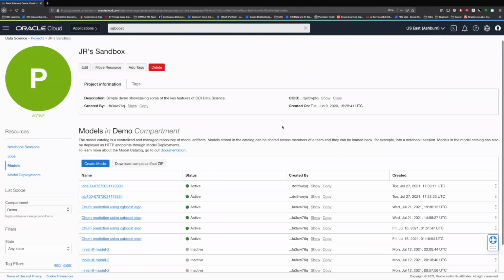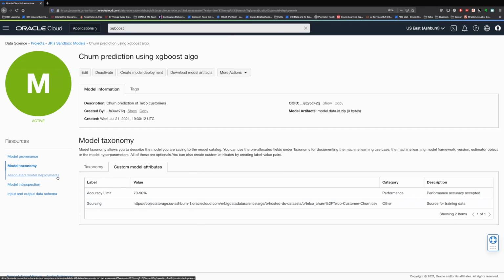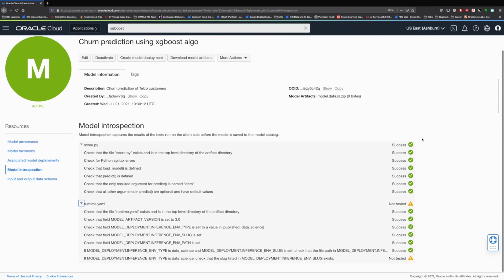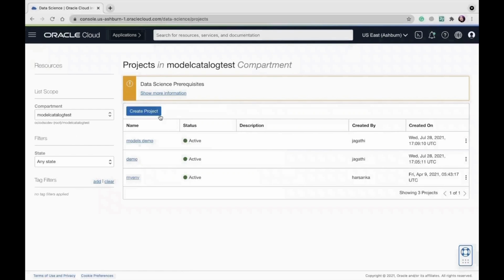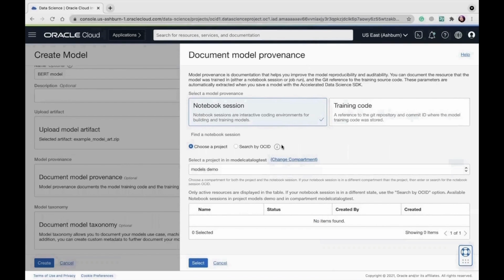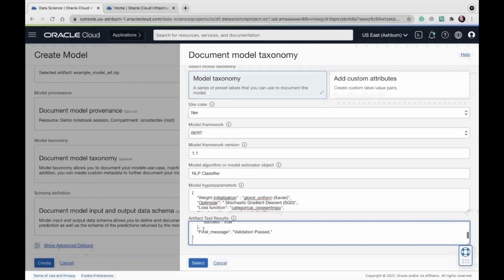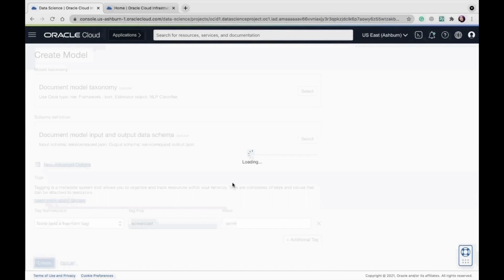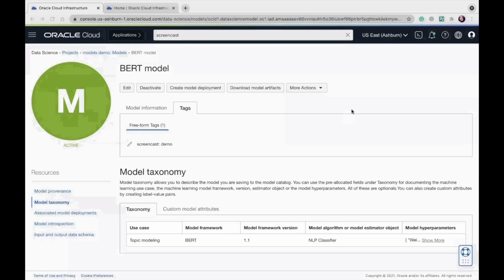Overview of the August 2021 Release of the Model Catalog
We walk you through the new features of the OCI Data Science model catalog. The model catalog is a central repository of model artifacts.